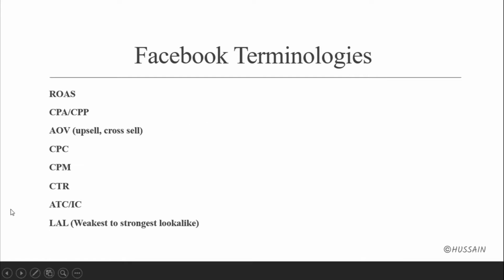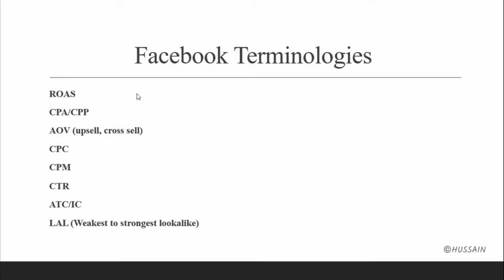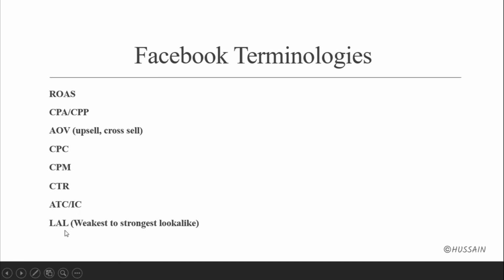Facebook Ads Terminology